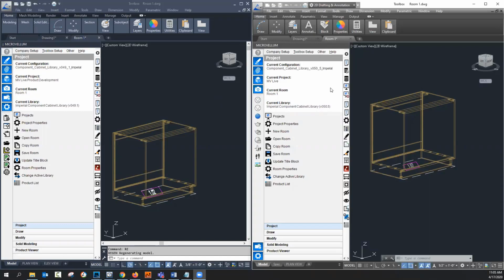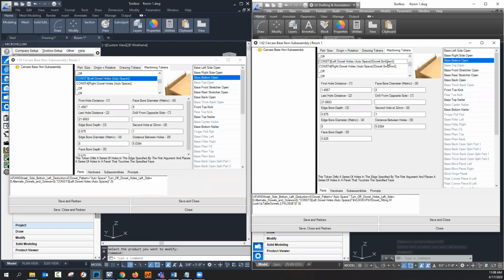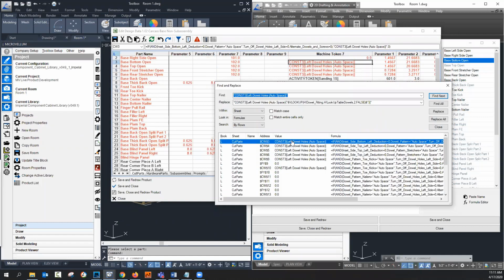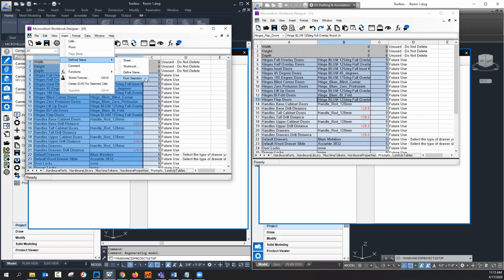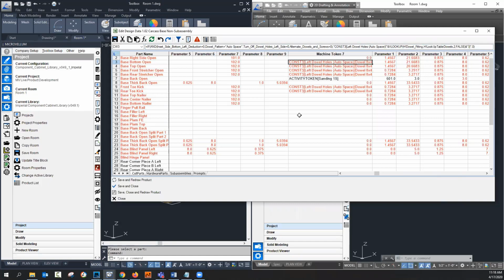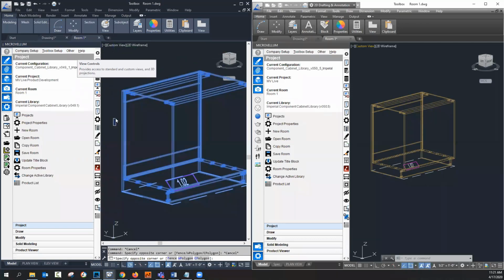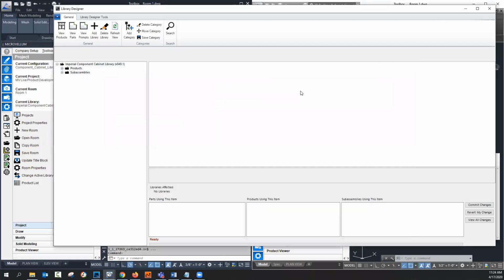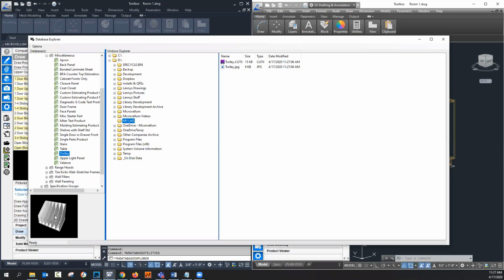Microvellum LIVE - How to "Cherry-Pick" Features from New Product Libraries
If you’re using Microvellum Software already, then you’ve most likely customized your product library – created your own products, added new categories, and modified the default library you received when you first got started.  But have you ever wondered how to use the new features included in new library releases without having to start all over again each time we release an update?

In this live session, we’ll review a few tips and tricks to help you “cherry pick” migrate or those new features to your custom library.